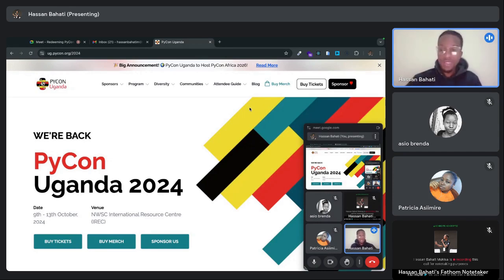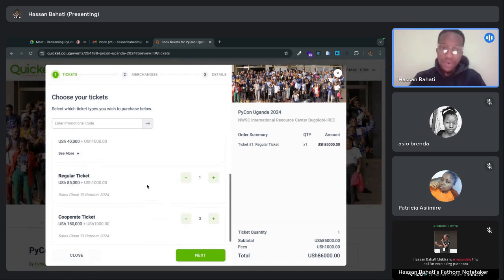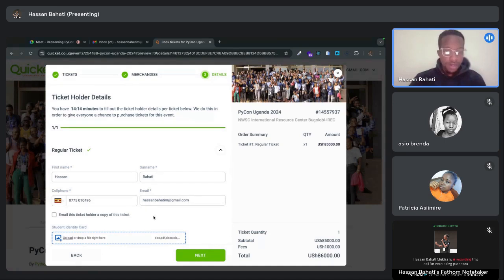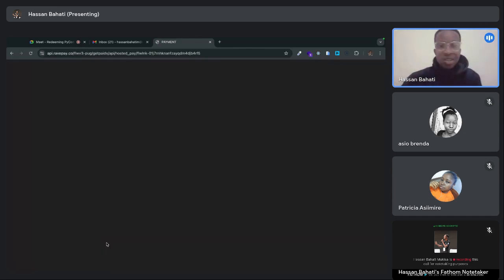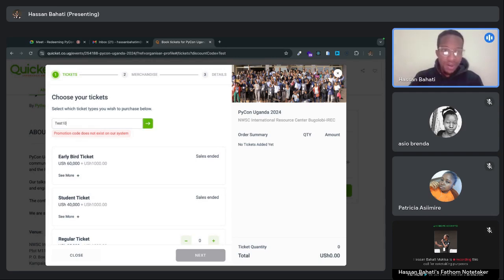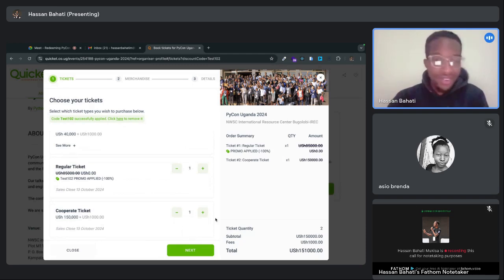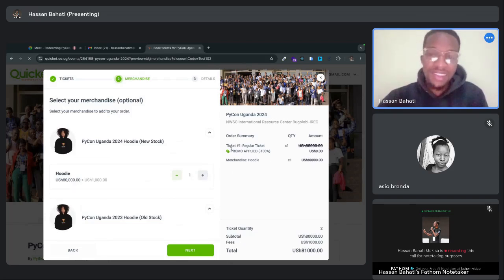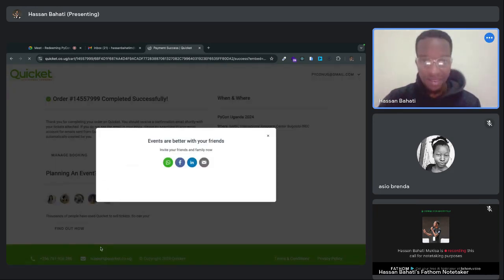How to Redeem Diversity Tickets From Codes | PyCon Uganda 2024